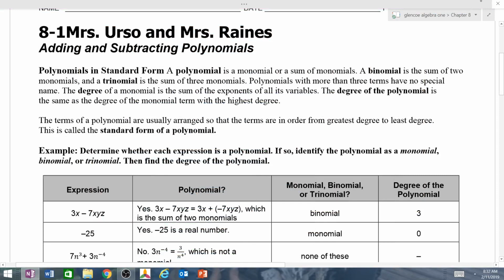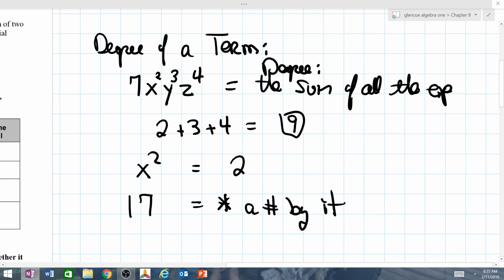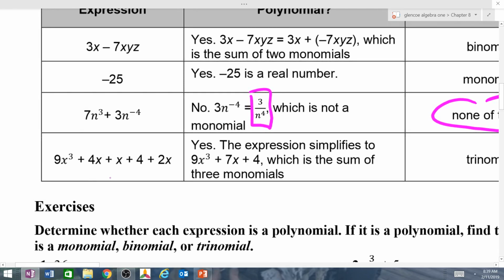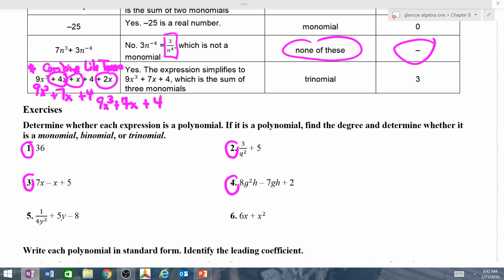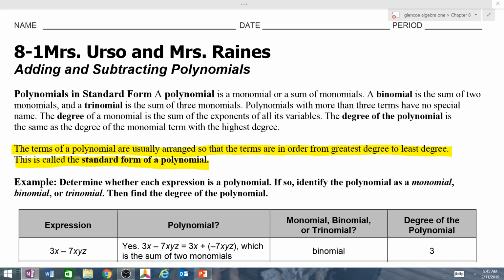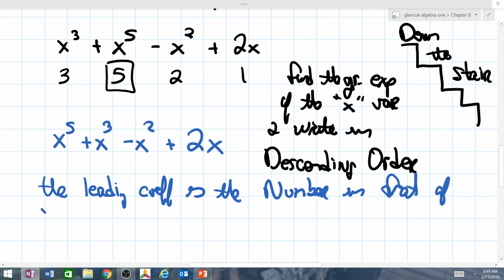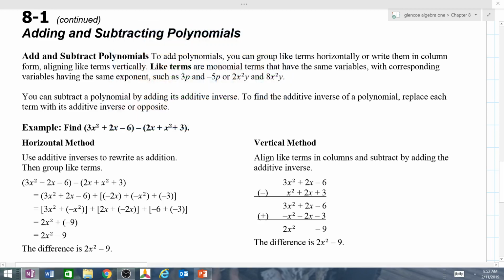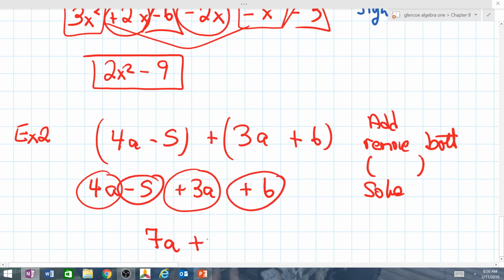lesson 8 1 adding and subtrcting polnomial